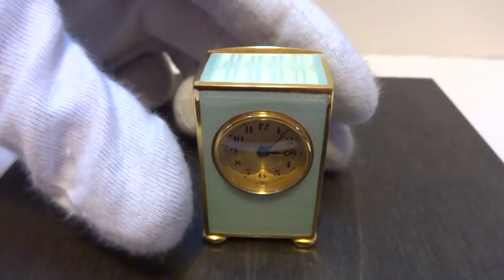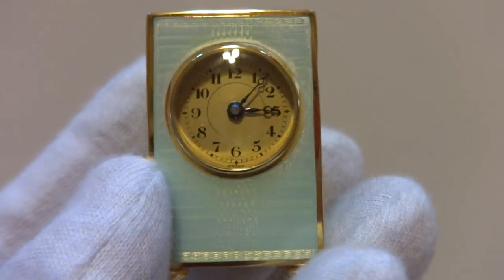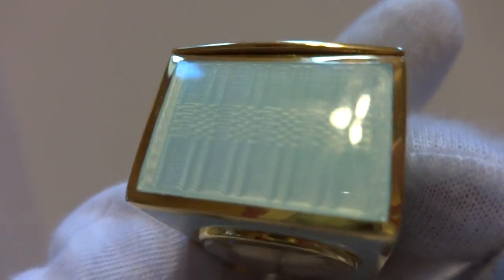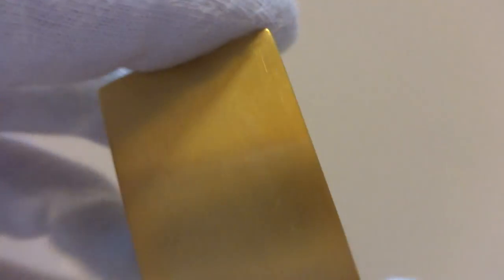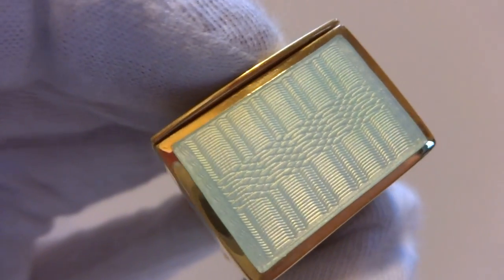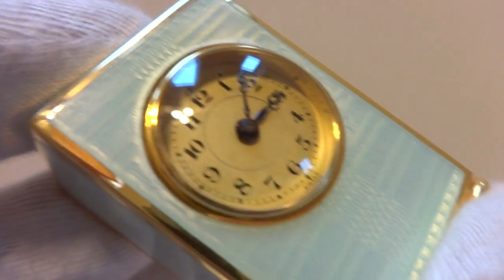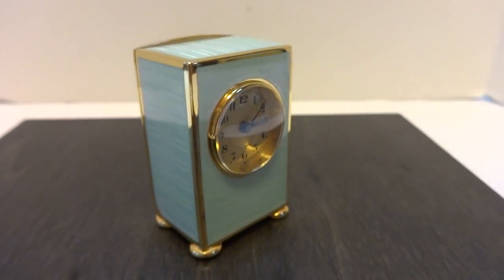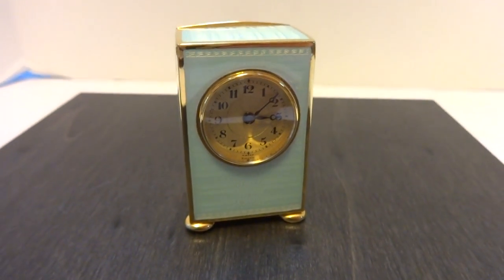Antique sub miniature carriage clock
Circa 1920, 8 day clock, measures only 1.5 inches tall.